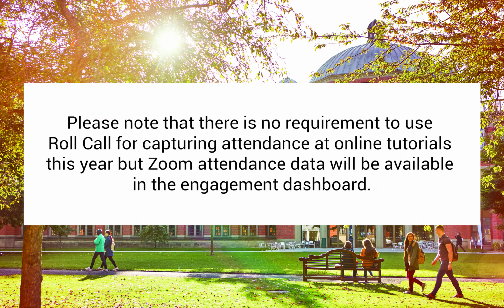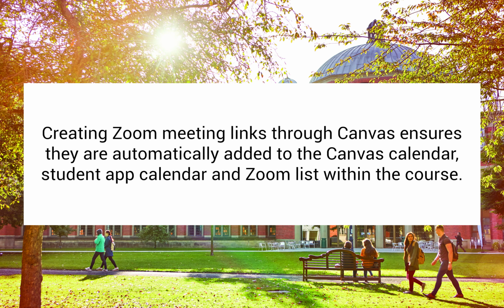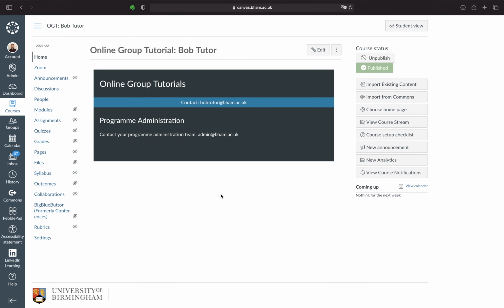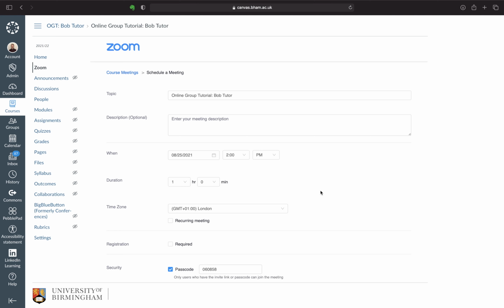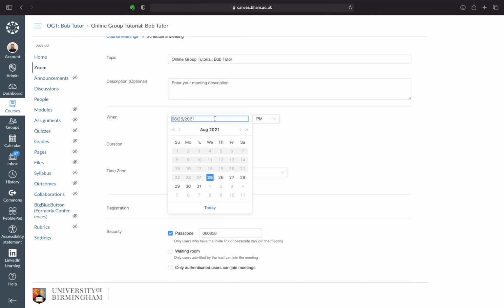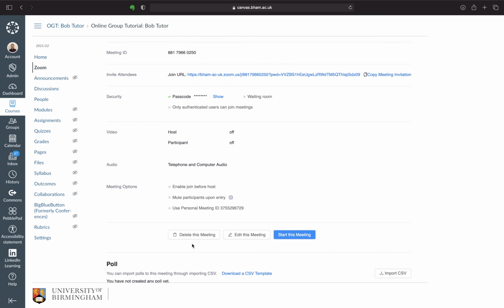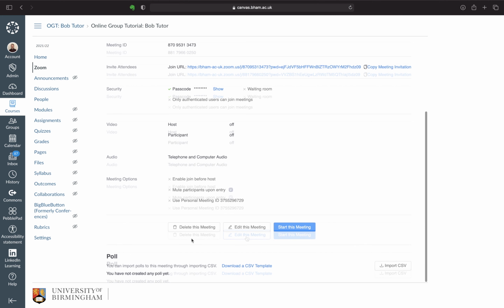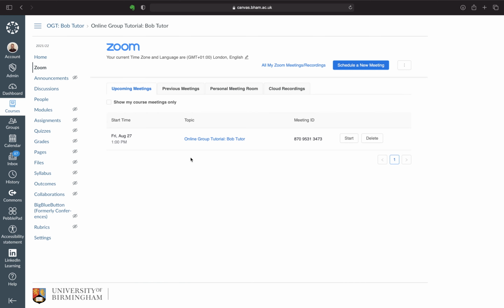Online Group Tutorial OGT Canvas Courses Guidance Academics